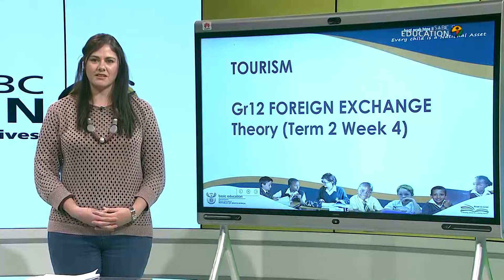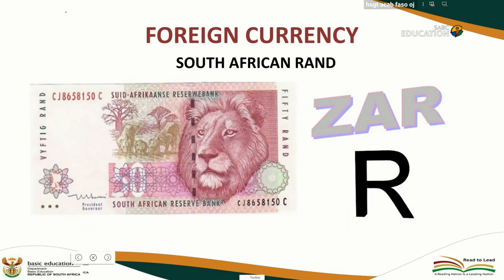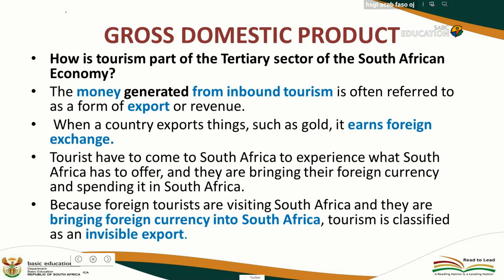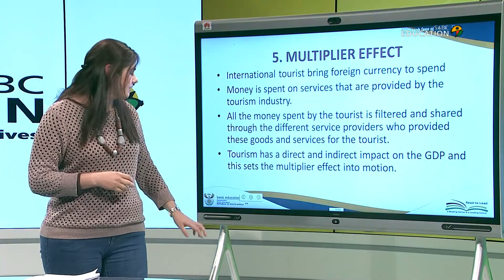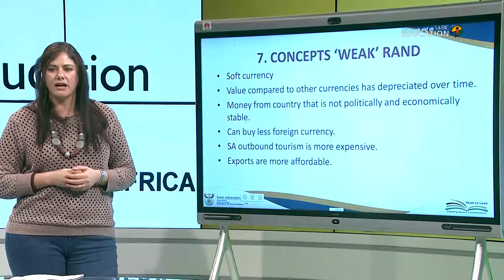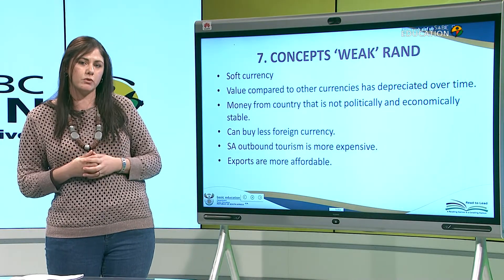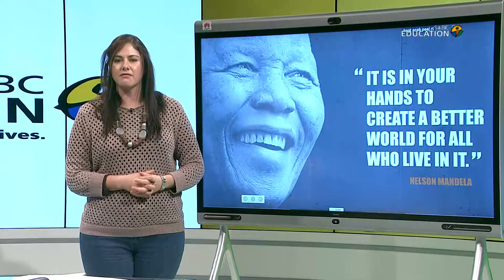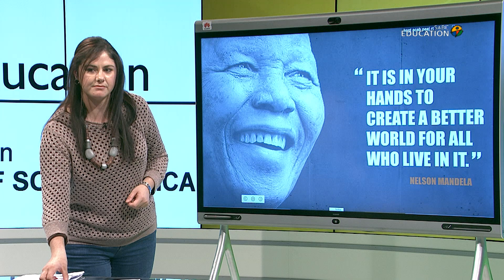Foreign Exchange Theory